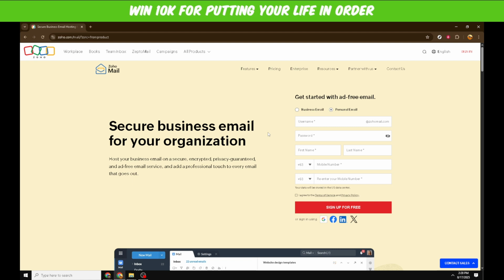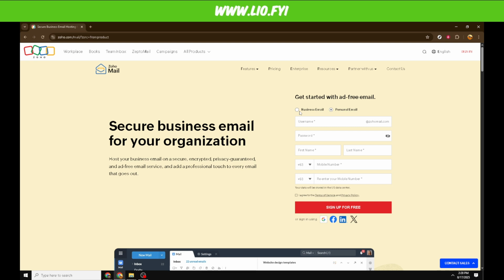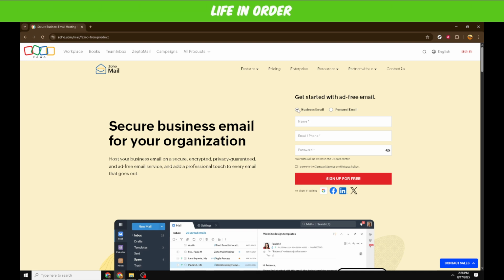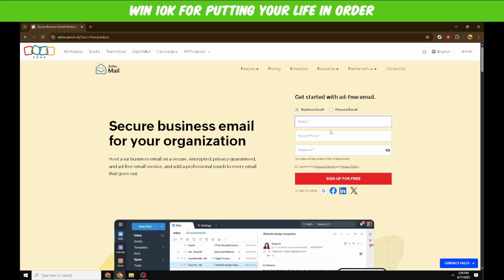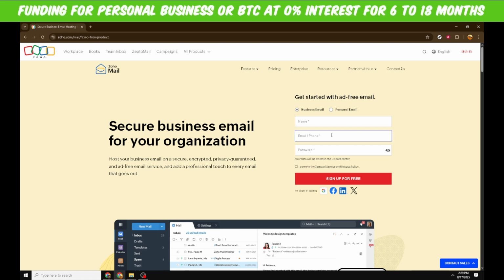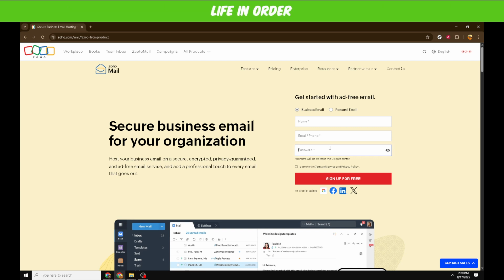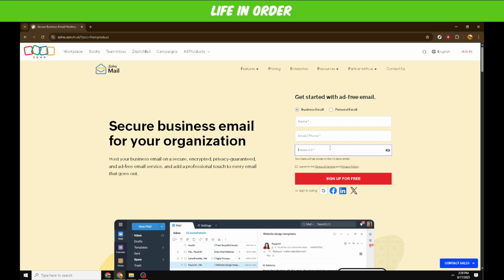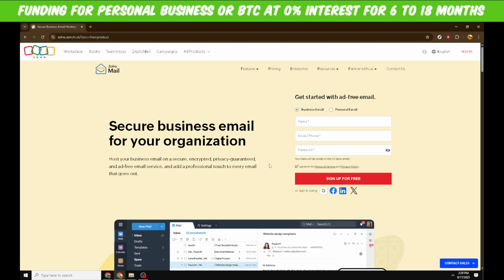How To Setup A Forever Free Business Email With Zoho Mail In 4 Easy Steps { 2025 edition }